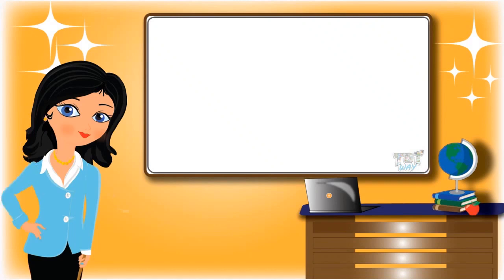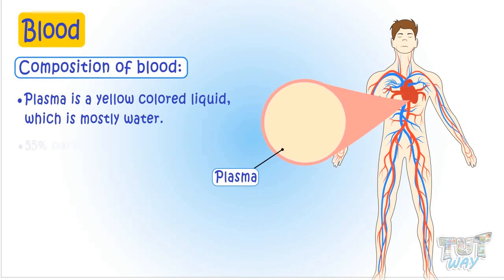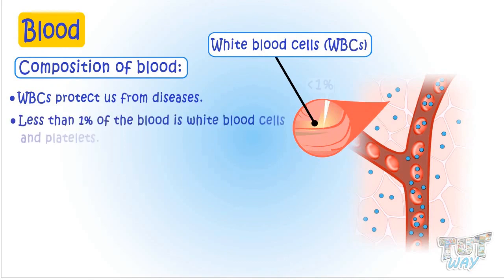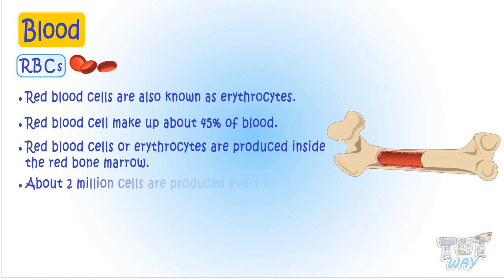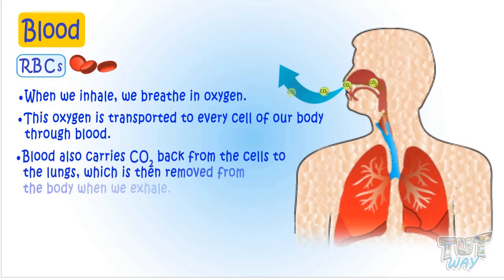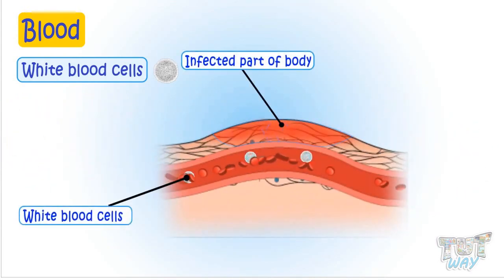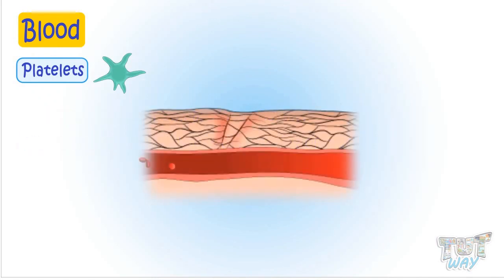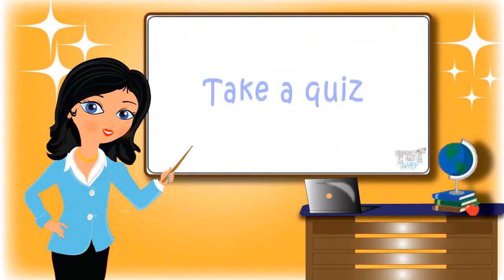Blood | Its Composition and Functions | Science | Grade-5 | TutWay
Enjoy learning :)

Blood
Role of blood in our body
Composition of blood
• Plasma
• Platelets
Functions of plasma
Functions of red blood cells
Functions of white blood cells
Functions of platelets